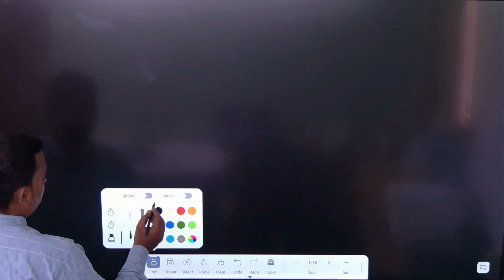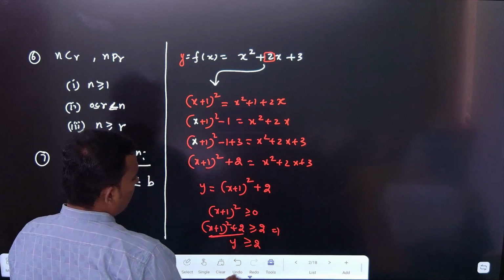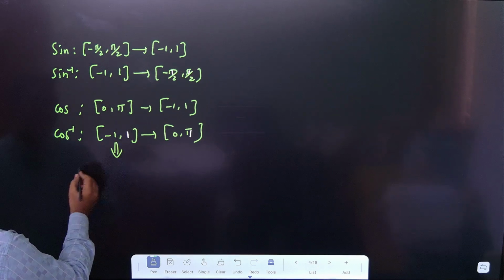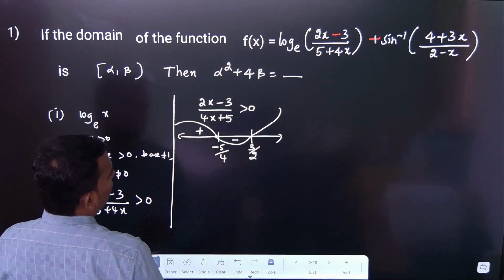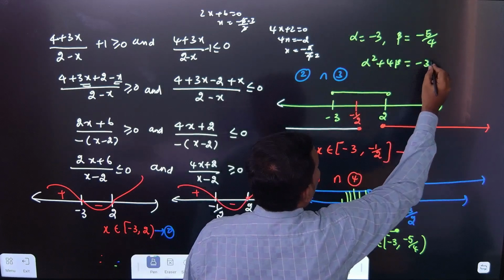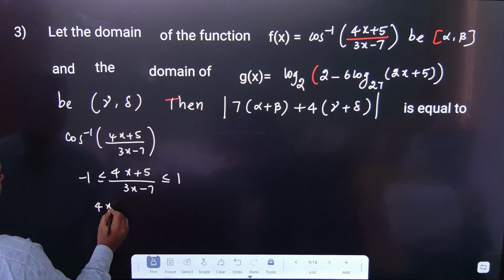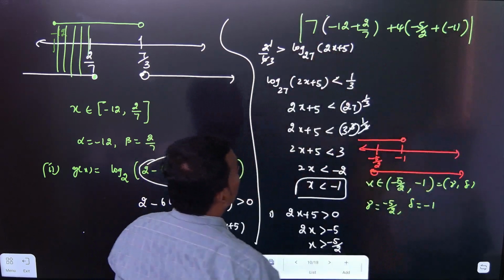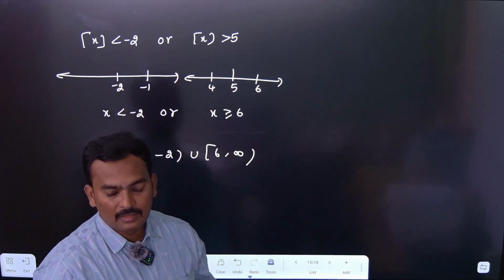Master All Functions in 1 Shot | Domain, Range & Properties for JEE 2026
Struggling with Domain, Range, and Properties of Functions?
In this one-shot revision session, we cover everything you need for JEE Main & Advanced 2026 – from basic types of functions to advanced concepts like modulus, greatest integer, signum, and composite functions with graphs and shortcut tricks!

📌 What you’ll learn:
 • Domain and Range basics to advanced
 • Graph transformations & shortcuts
 • Properties of Modulus, Step, Signum, Composite, Inverse
 • Functions PYQs + Concepts in 1 video!